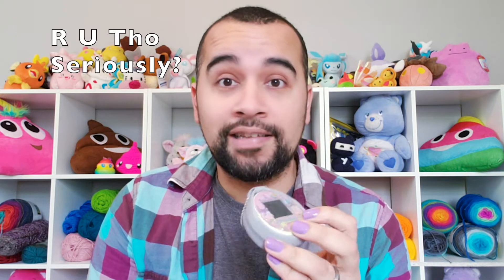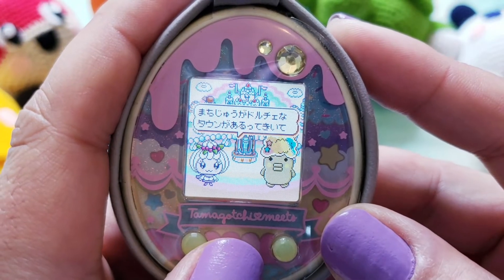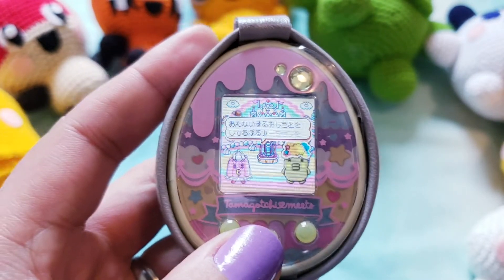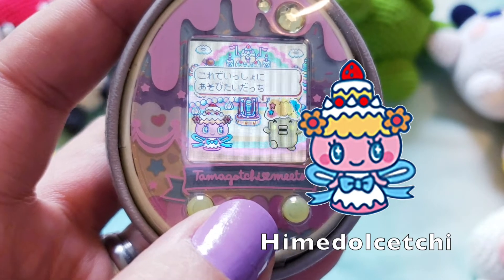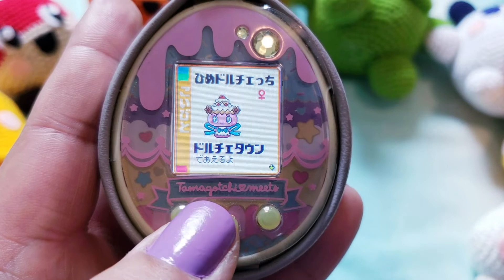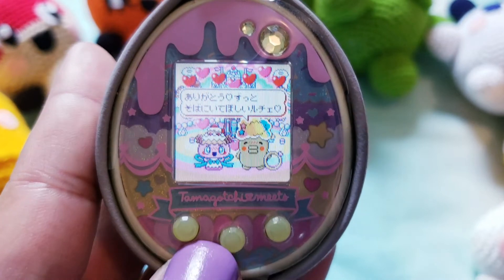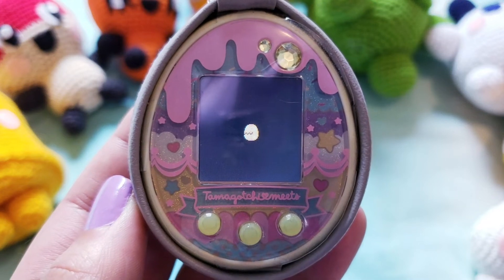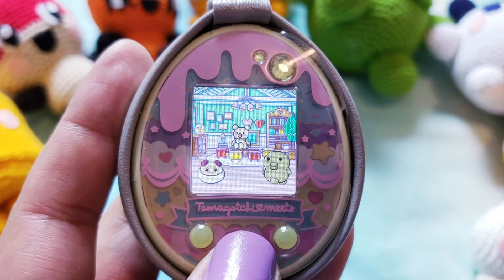Tamagotchi Sweets Meets!!! - What's New?!! - Tama Vlog!!!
Hey Tama Peeps!!! Here is another Tama Vlog for the records lol! I am doing a run of the Sweets Meets Tamagotchi device. This is, to be honest, my favorite version so far from these devices. The shell is beautiful and the mechanics of the gameplay are fun and refreshing.

Today we will be showing my current Tamagotchi character and marrying him off to start the next generation! Please follow along my journey with this generation to come!

My content is specifically made for viewers 18yrs or older.

Though my content may look childish in nature, my videos are made for the Adult Tamagotchi Collectors Community.

Please seek permission from a parent or guardian. Thank you.

Tamagotchi Tamatown Theme Song
If you have gotten this far in the description please leave a "Poop" Emoji or the words "The GotchiBoy" in the comments. This helps me know if you guys love my writing or at least scrolled to the bottom lol! THX!